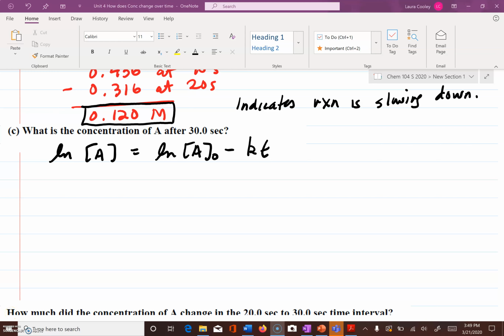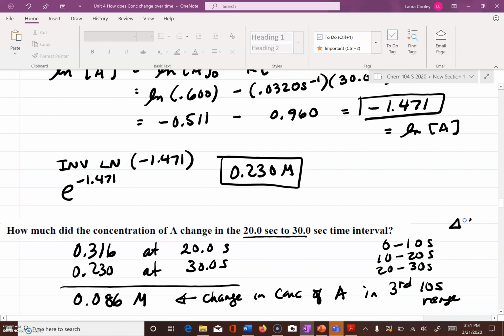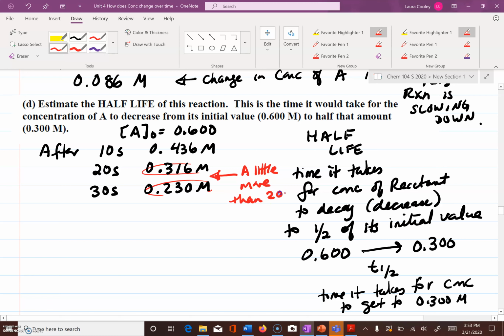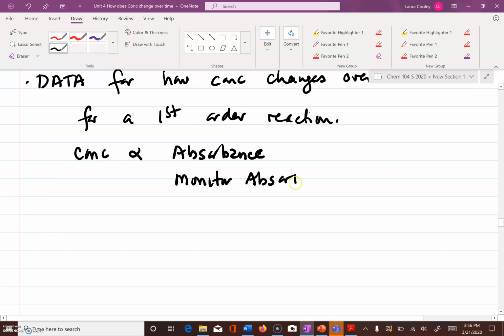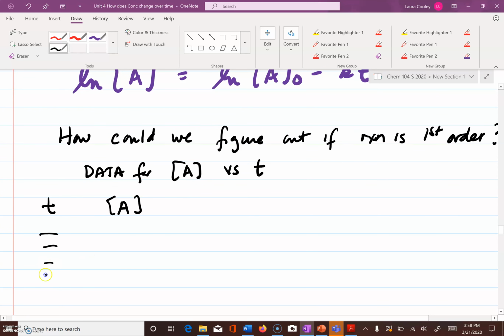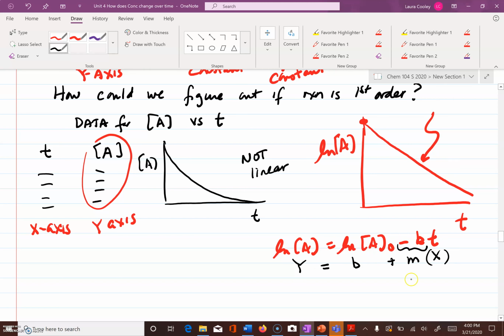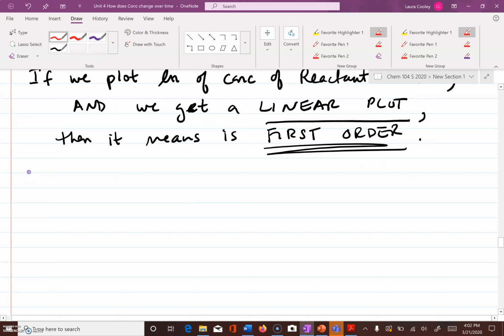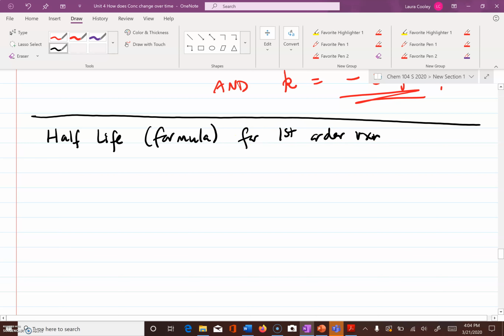Kinetics Module 8